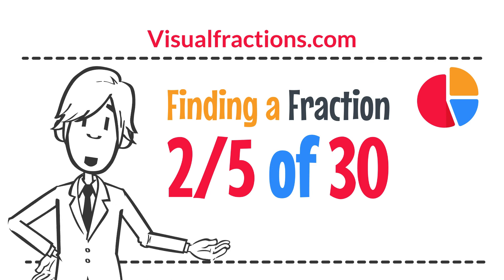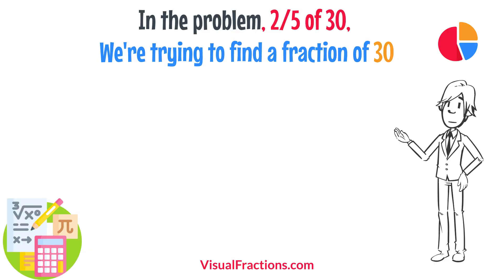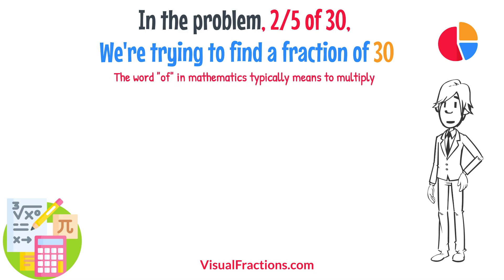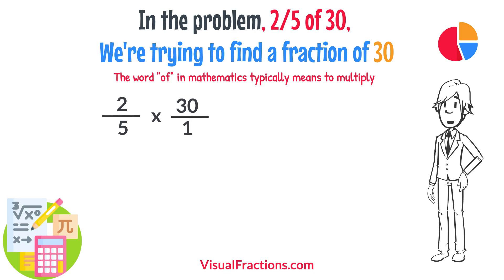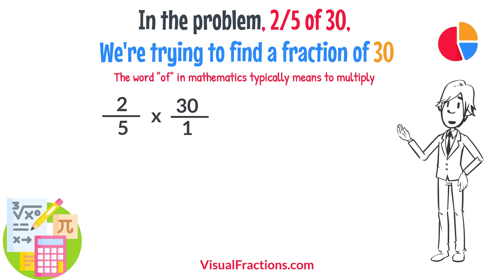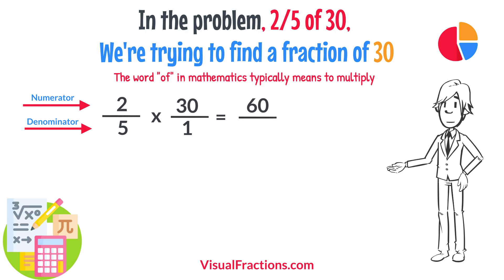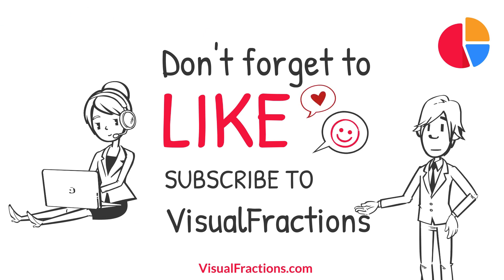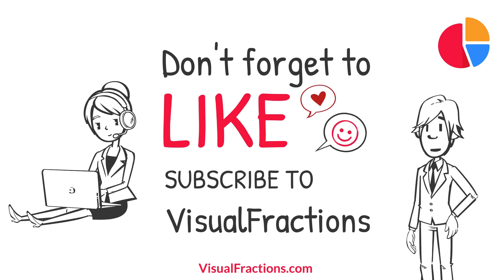Finding a Fraction 2/5 of 30